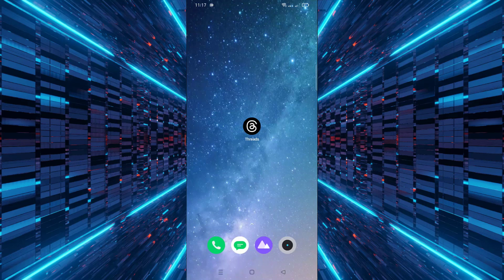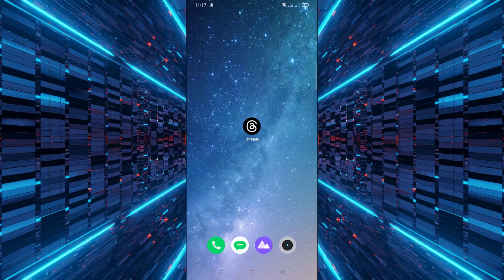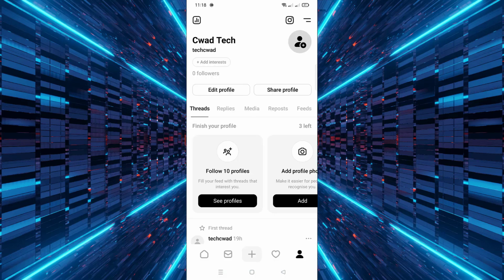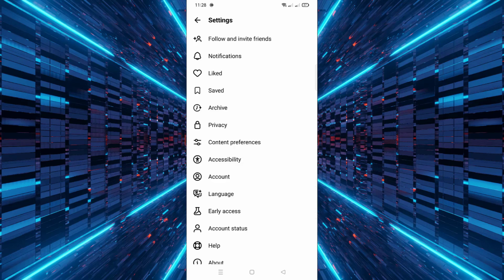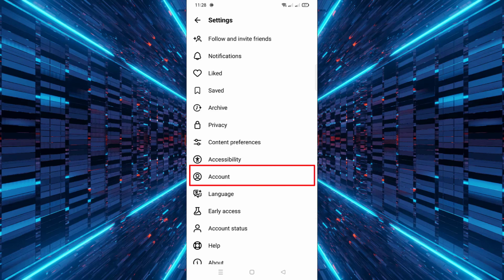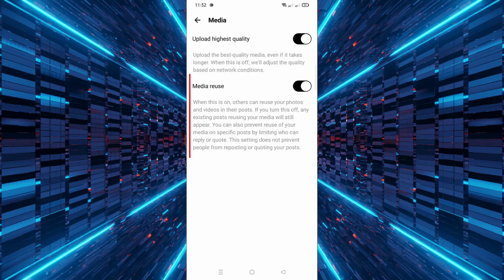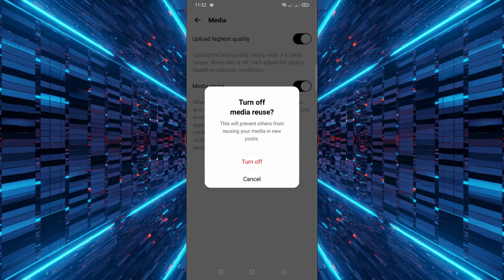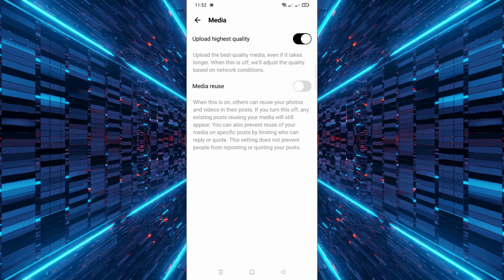How to Disable Media Reuse in Threads App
📱 Learn how to disable media reuse in the Threads app on your Android phone and take full control of your shared content.

🔐 Turn off media reuse in Threads for better privacy and unique post control.

📷 Stop Threads from reusing your previously uploaded images or videos automatically.

⚙️ We’ll guide you step by step inside the Threads settings on Android to find and disable the media reuse feature.

📲 Works on any Android device with the latest Threads update installed.

🛠 Perfect for users who want fresh, original uploads without repeated media suggestions.

✅ Quick fix to improve your Threads experience and make your posts stand out.